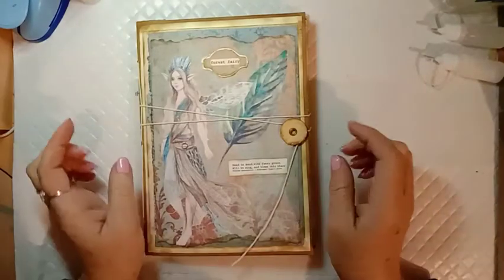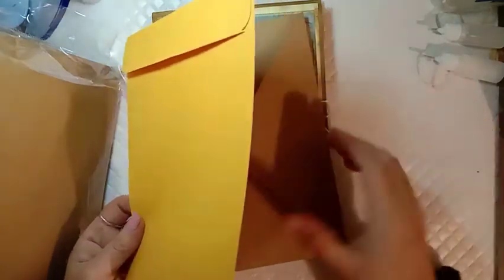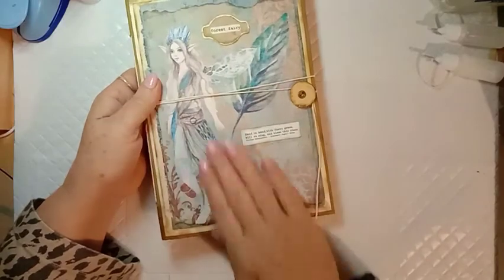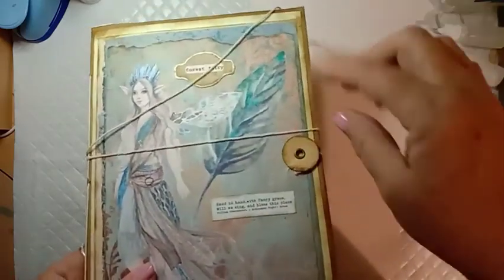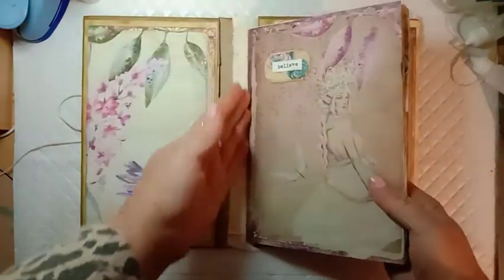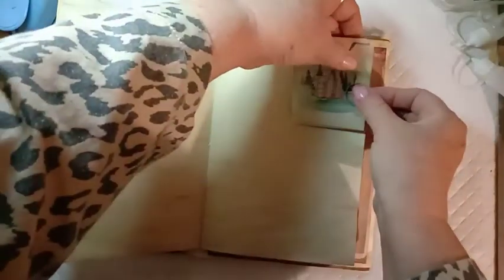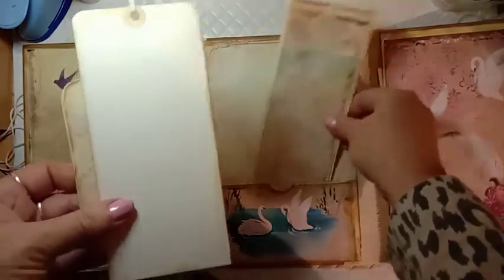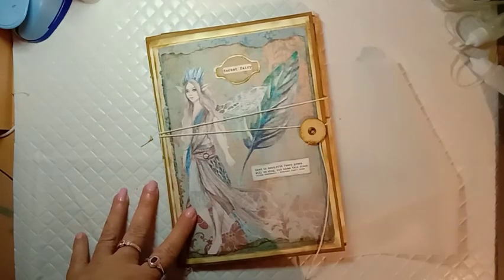Trifold Folio Fairy Junk Journal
In this video, How to make a Trifold Folio Fairy Junk Journal.

Fairy Journal Listing
Forest Fairies Main Kit
Forest Fairies Ephemera Kit
Floral Writing Set Kit

Welcome to LavenderBluArt Official YouTube Channel. In this channel, I will Share with you to make journals, junk journals, handmade journals, art journals, and more. I love making Junk Journals. I also make how-to's and tutorials and quick tips and tricks of the trade! Journal making has brought great peace and inspiration into my world and it can to yours too.

channel.